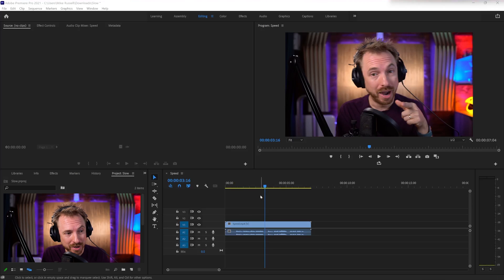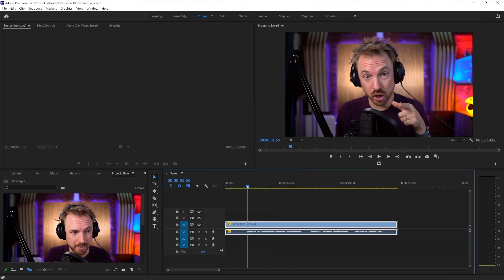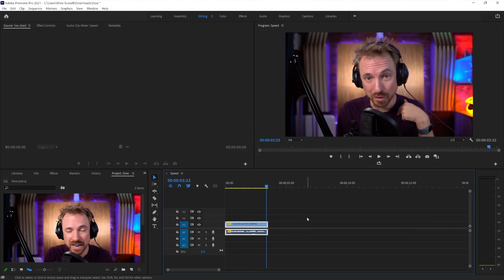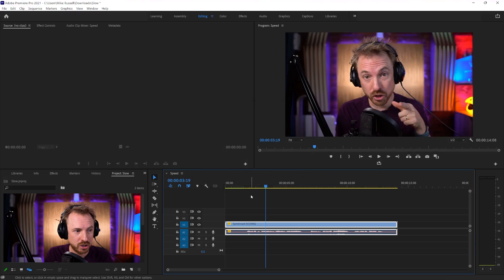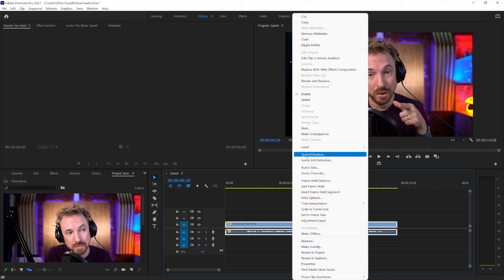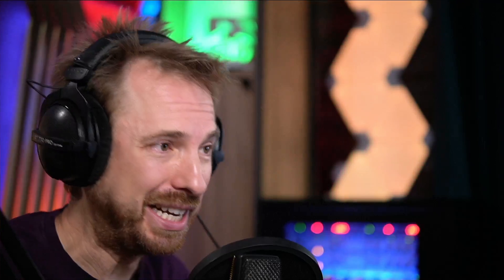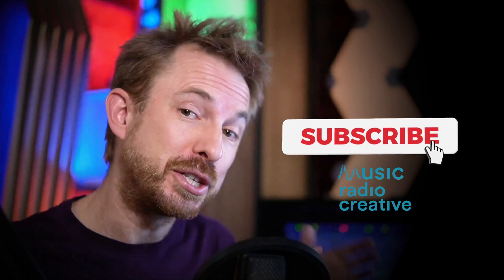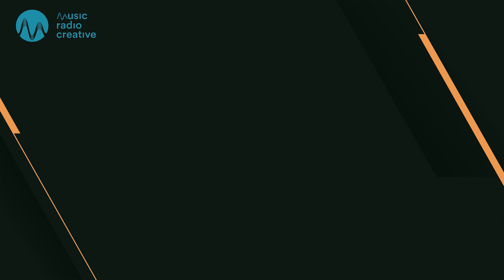How to Adjust Speed in Premiere Pro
Looking how to make your videos super fast or just really slow? I’ll show you how it’s done!

When your creating your own video, probably you’ll need to speed function many times. This is a very effective tool to change the pace of your video! I’ll also share with you my secret how to make sure your voice sounds the same, even if it is slowed down or sped up.

If you want to learn more about Premiere Pro, make sure to check this playlist I created

0:00 Slow Down & Speed up Audio in Premiere Pro
0:10 Get your PRESETS!
0:30 Audio Sample
0:40 Slow Down the Audio
1:05 Speed Up the Audio
1:19 Maintain Pitch while on Speed Up
1:30 Maintain Pitch while on Slow Down
1:44 Own Opinion about the Effects
2:03 BONUS (Reverse)
2:34 Outro